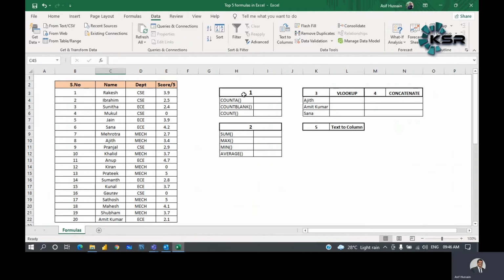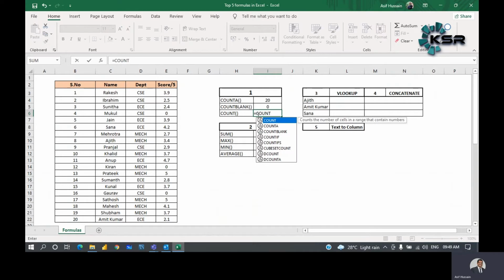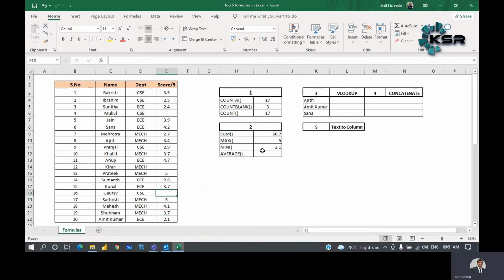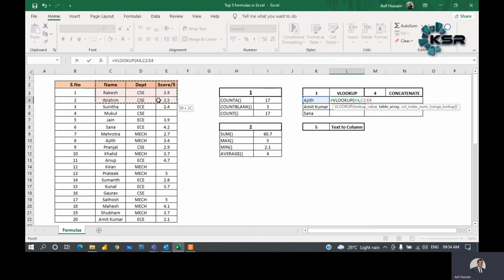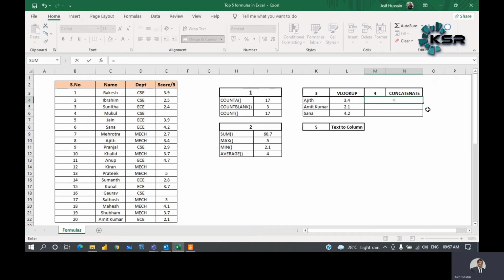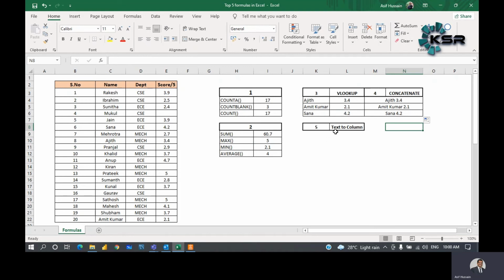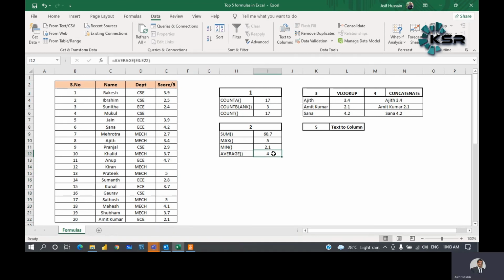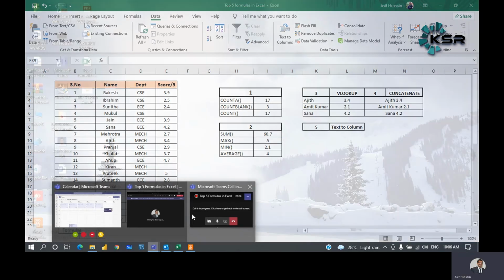The Beginner's Guide to Excel - Excel Basics to Advanced Tutorial - Part - 3 I KSR Datavizion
*** Most Important Excel Formula Can Make YOU Excel expert ***
Learn the basics of using Microsoft Excel, including the anatomy of a spreadsheet, how to enter data, how to make your data look good so it's easier to read and use, and more. This tutorial was made using Office 365, but is applicable to older versions of Excel and newer versions too.